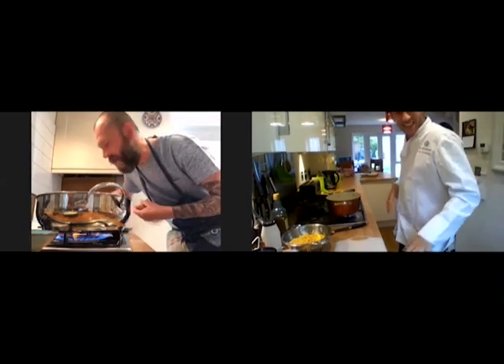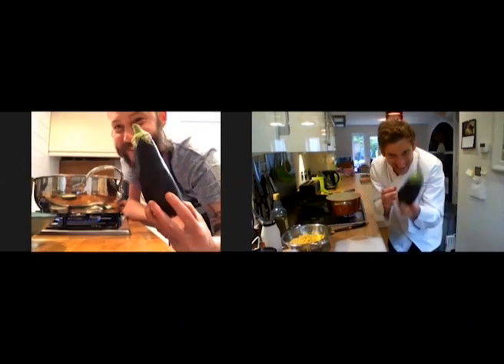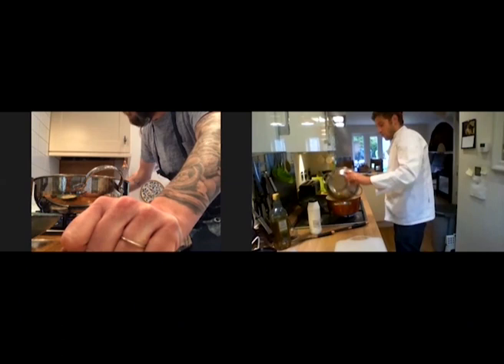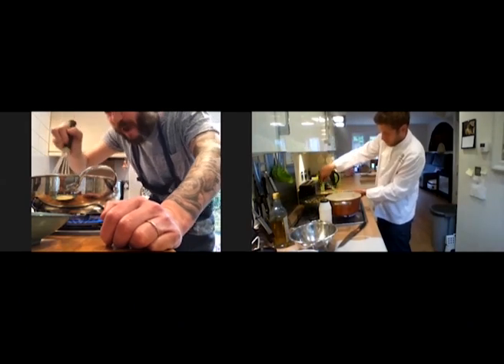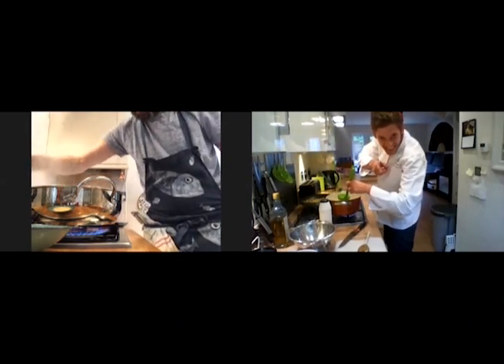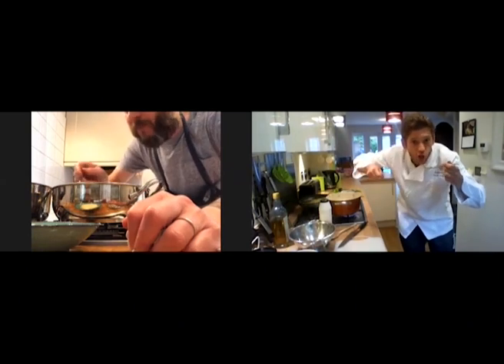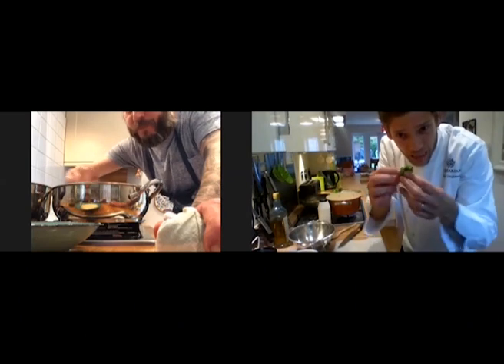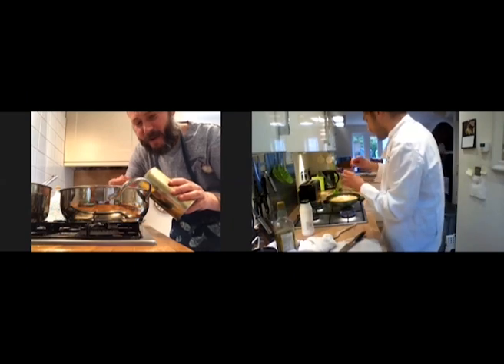Union Street Cafe Team Roberto & Davide Cook Italian Pasta at Home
The Union Street Cafe team swap roles with General Manager Roberto teaching Head Chef Davide how to make his family pasta recipe.

Easy to follow along at home, plus there is a secret ingredient... Let us know what it is in the comments.